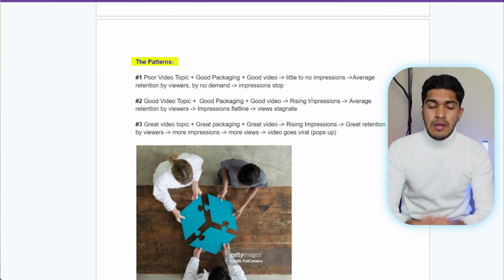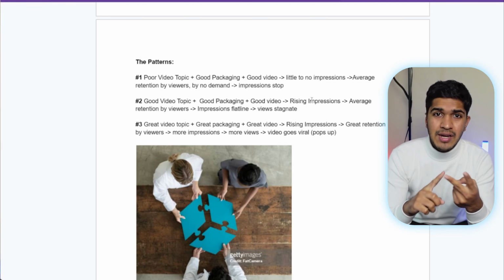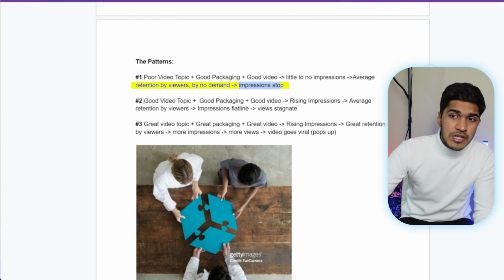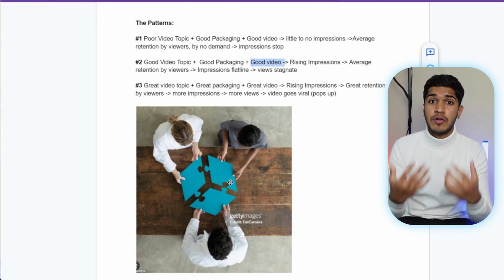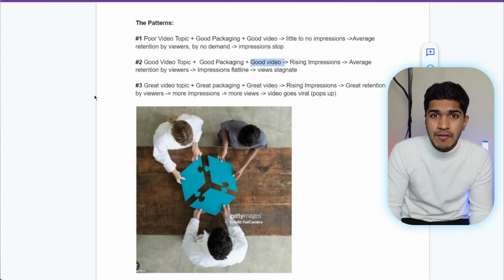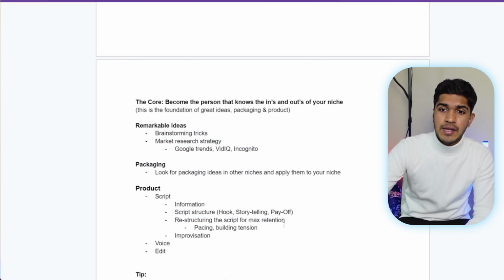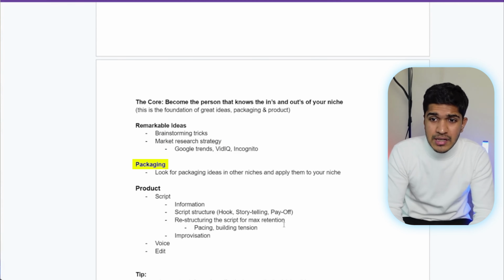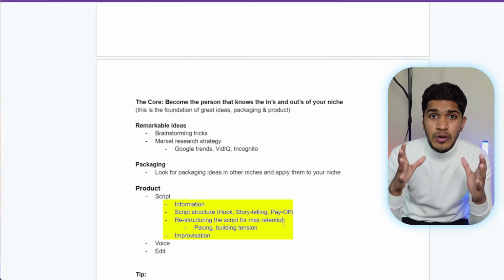$10,000/Mo YouTube Automation Secrets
✅ Build a $5,000 p/m YouTube Automation Channel in the next 90 days